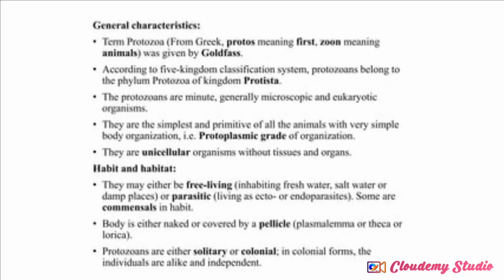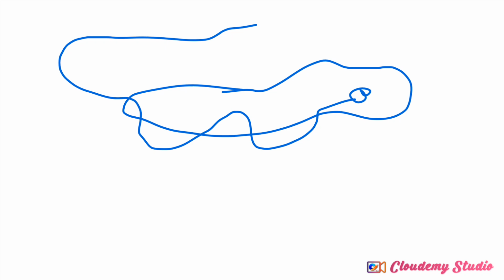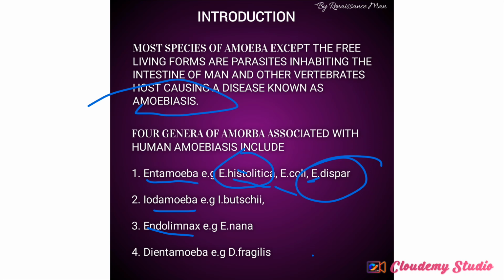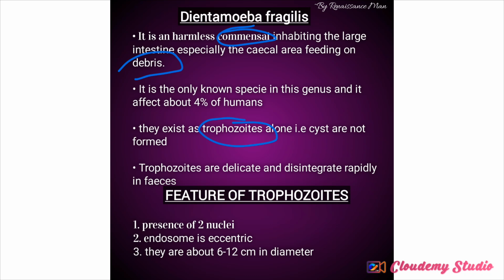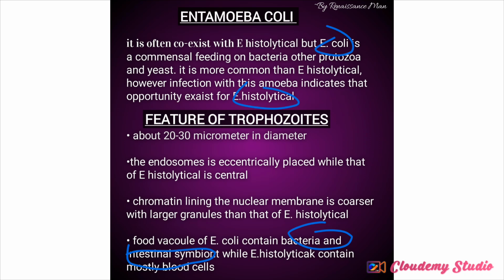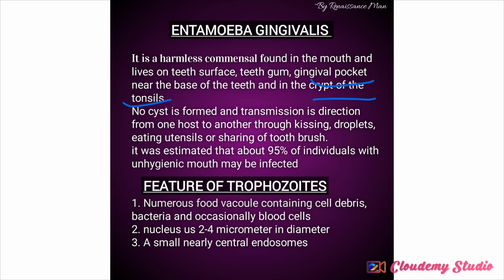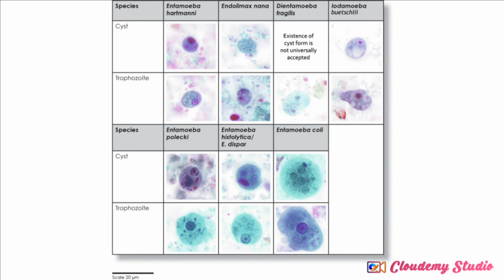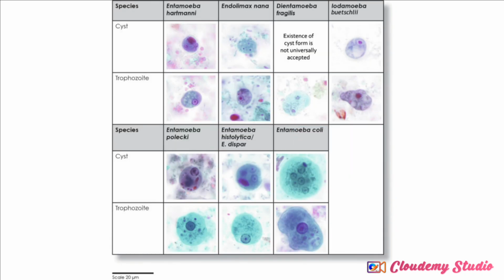Parasitic Amoebae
In this video we talked about the genera of Amoeba that's causes a disease known as Amoebiasis, or amoebic dysentery which is an infection of the intestines caused by a parasitic amoeba Entamoeba histolytica. Amoebiasis can be present with no, mild, or severe symptoms. Symptoms may include lethargy, loss of weight, colonic ulcerations, abdominal pain, diarrhea, or bloody diarrhea. Complications can include inflammation and ulceration of the colon with tissue death or perforation, which may result in peritonitis Anemia may develop due to prolonged gastric bleeding.